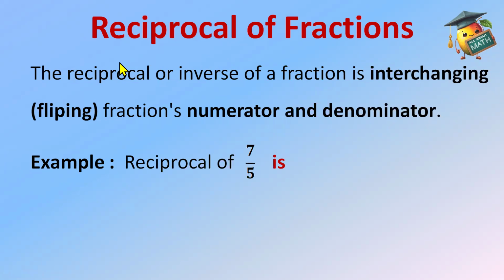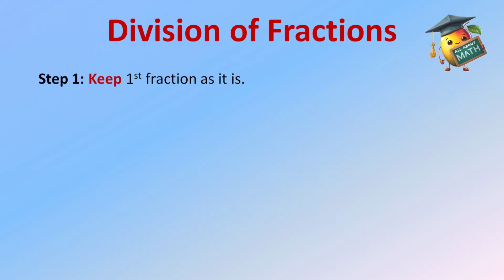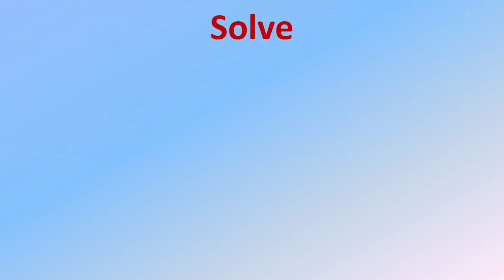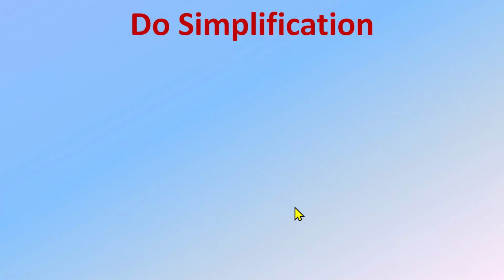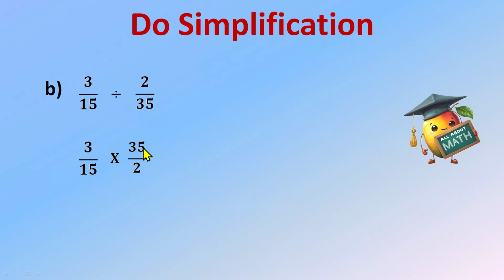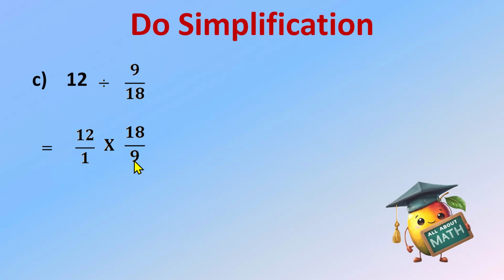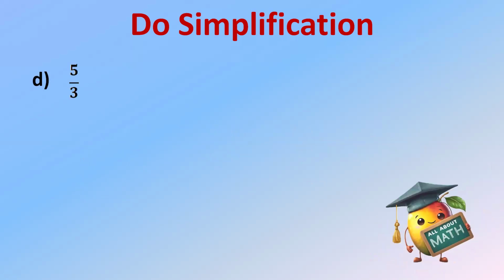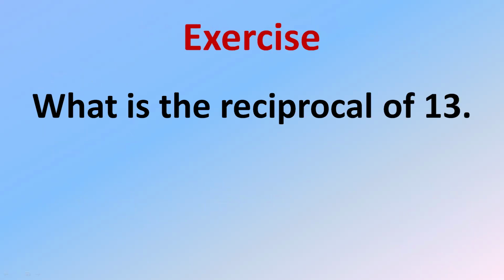Fractions : Division of Fractions : Math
Fractions
Division of fractions
Dividing fractions
Fraction Division
How to divide a fraction by a fraction
Dividing fraction by fraction
how to divide fraction numbers
5th grade math dividing fractions
dividing fractions with whole number
how to divide mixed fractions with whole number
dividing whole number by unit fraction
dividing a fraction by a whole number video
division of fraction class 7
how to divide in mathematics
dividing mixed numbers by fractions